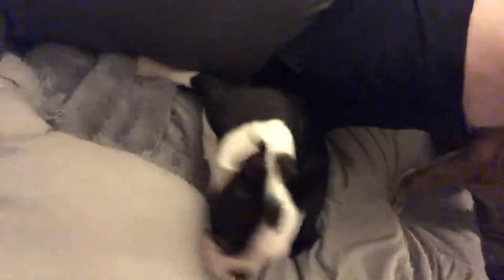THE DAILY #9 w/ Horror in Me